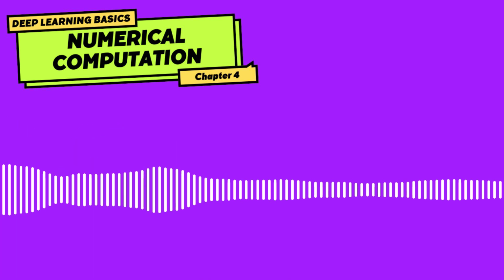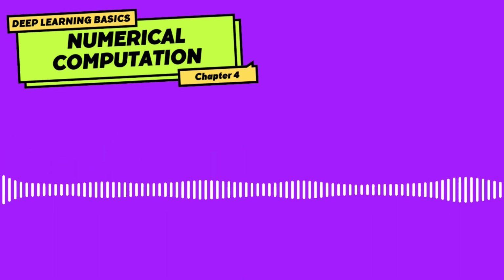Deep Learning Basics | Chapter 4: Numerical Computation | Audio Overview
Audio discourse of Chapter 4 from the popular free book: deeplearningbook